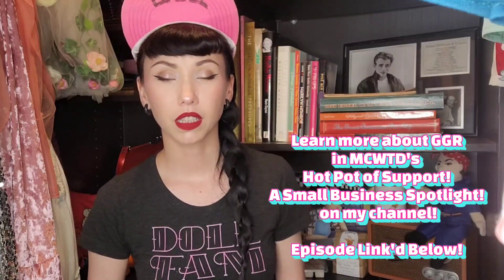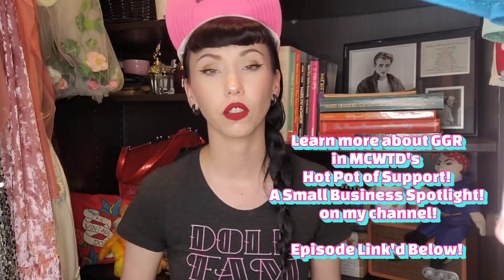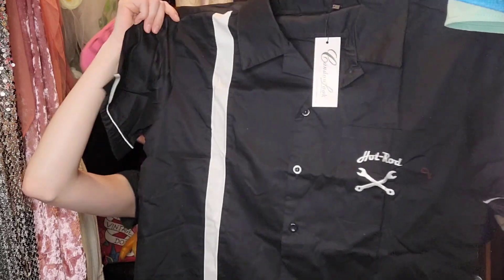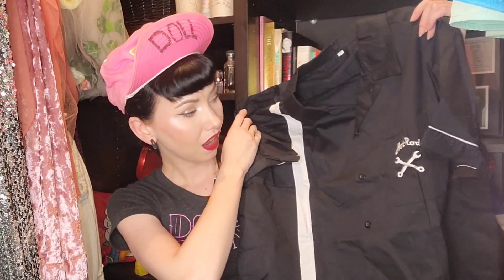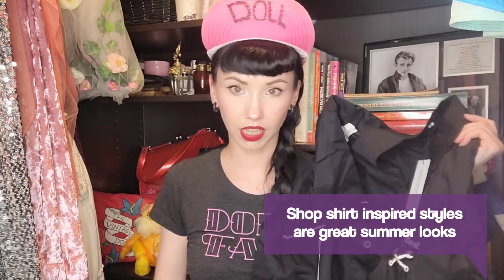Building Your Retro Wardrobe with The Doll! Sponsored by GlitzGlam&Rebellion! Spring Pinup Haul!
Welcome to the first video in a new series here on my channel dedicated to helping you build the perfect kustom kulture wardrobe!! Sponsored by the amazing retro small business shop and personal shopping brand Glitz Glam And Rebellion! Your all things one stop pinup and Rockabilly shop for the entire family!!

This video we will be focusing on an unboxing for spring looks for both guys and dolls! We will be looking at some staple designs, styles, colors, pieces! We will be talking about the style, incorporating certain staples and how to style and wear them, and much more!!

CHAPTERS FOR EASY VIEWING
Show Start 0:00
Intro 2:53
Unboxing Starts 7:33
Guys Styles 20:43
Close Out 32:13

INFORMATION ABOUT OUR RAD SPONSOR
GLITZ GLAM AND REBELLION!!

Learn all about GGR in this episode of MCWTD'S "Hot Pot Of Support, A Small Business Spotlight!" where I do a deep dive review on the brand it's self!!

GGR is a one stop pinup and kustom kulture shop for the entire family and your home! They specialize in...
-Pinup and Retro Wardrobe
-Rockabilly Wardrobe
-Men's Retro Wardrobe
-Kids Kustom Kulture Wardrobe
-Retro and Kustom Kulture Accessories
-Kustom Kulture and Retro Home Goods
-Wardrobe Styling for Photoshoots
-Wardrobe styling for couples and families
-Personal styling for mommy and me looks
-Personal Shopping help in building your Retro looks
-Personal shopping help in general
-Men's Retro and Rockabilly looks
-Women's pinup and Rockabilly looks
-Personal home styling shopping
-Retro wardrobing for kids

GGR specializes in helping you build your retro wardrobe with all the bells and whistles and none of the hold ups in tracking it all down! Be sure to follow their FACEBOOK GROUP for collection drops, special offers, giveaways, product information, specials, ordering, customer connection, customer feedback and reviews, and much more!

FIND GGR HERE AND CONNECT WITH THEM!!

Are you looking for an ambassador or influencer to help uplift your small business and create fun relatable content to show off what your brand stands for? Get in contact with me today! I would love to help out!

Need help in preparing for your pinup projects? Upcoming photo shoots? Pinup pageants? Car Shows? I'm available for one on one mentoring and Consulting through my commissions platform! Check them out and book some time with me to help assist you in every way that I specialize in!

DollFAM OFFICIAL merch!

PR Mail
Emily Doll